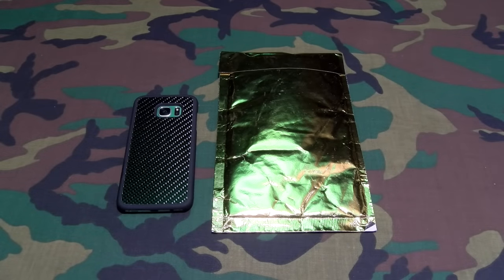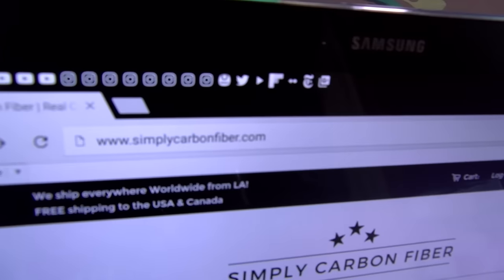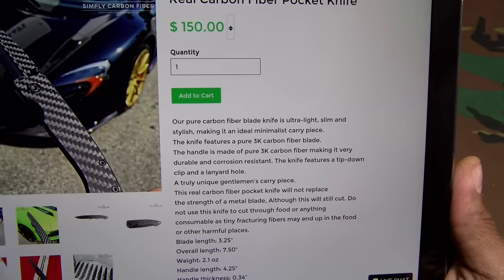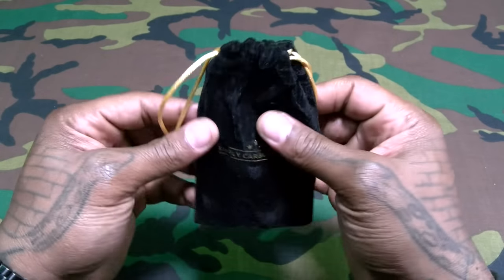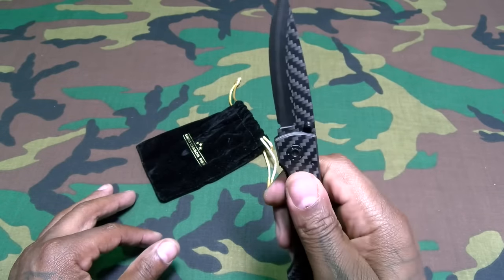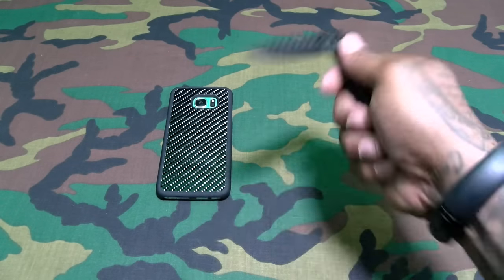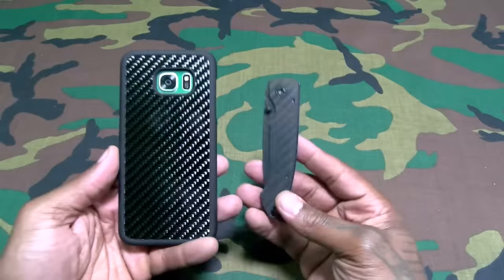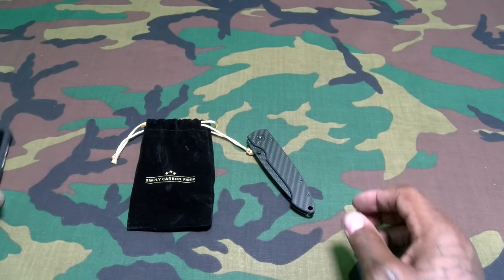SimplyCarbonFiber - Real Carbon Fiber Knife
Our pure carbon fiber blade knife is ultra-light, slim and stylish, making it an ideal minimalist carry piece.
The knife features a pure 3K carbon fiber blade.
The handle is made of pure 3K carbon fiber making it very durable and corrosion resistant. The knife features a tip-down clip and a lanyard hole.
A truly unique gentlemen's carry piece.
This real carbon fiber pocket knife will not replace the strength of a metal blade, Although this will still cut. Do not use this knife to cut through food or anything consumable as tiny fracturing fibers may end up in the food or other harmful places.
Blade length: 3.25"
Overall length: 7.50"
Weight: 2.1 oz
Handle length: 4.25"
Handle thickness: 0.34"